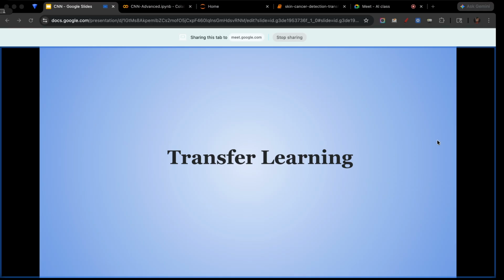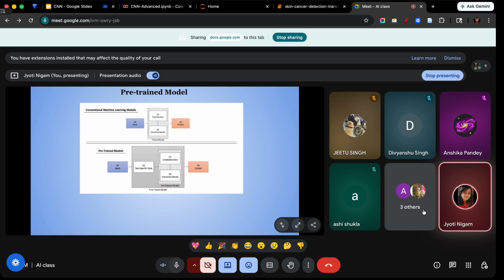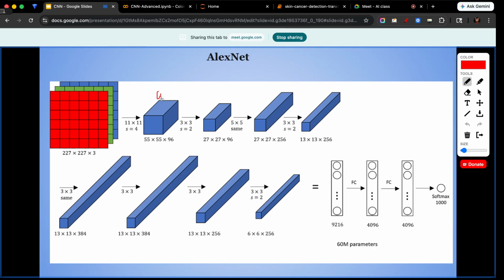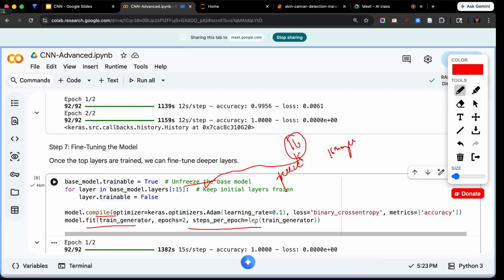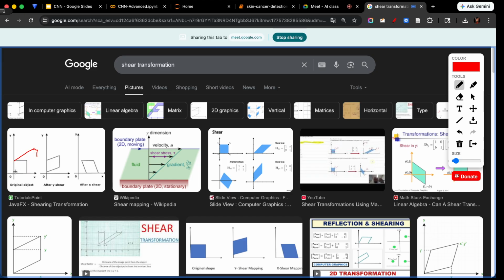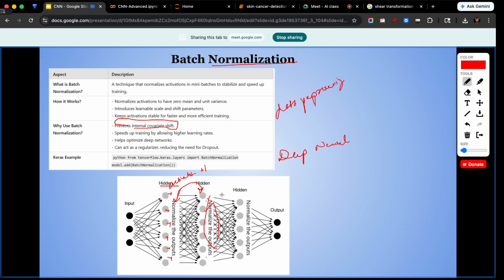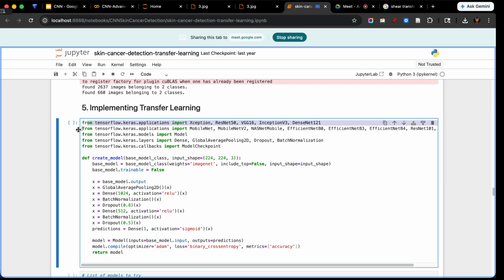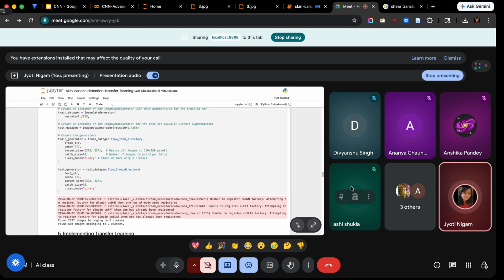CNN Transfer Learning, Finetuning & Skin Cancer Detection Project